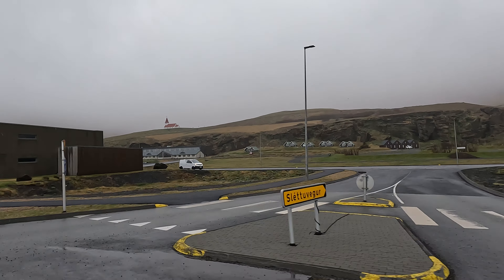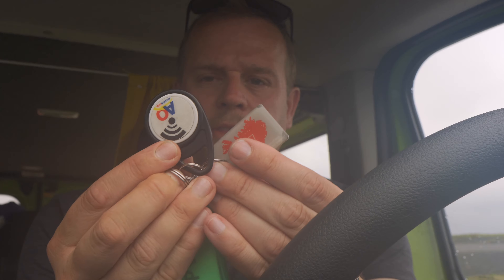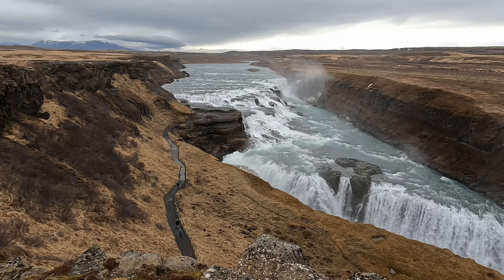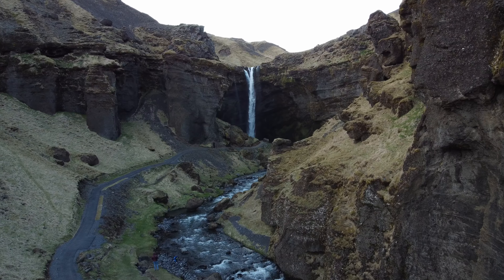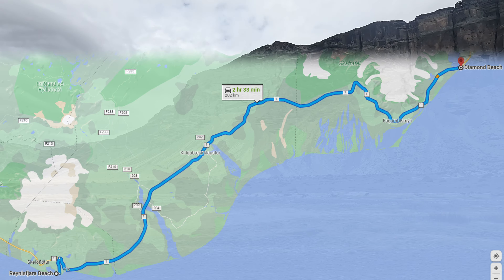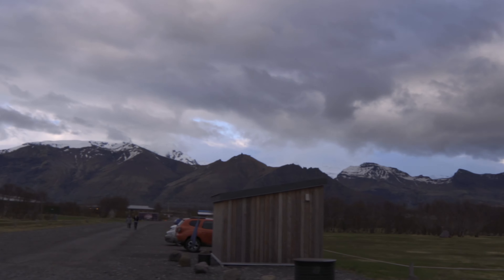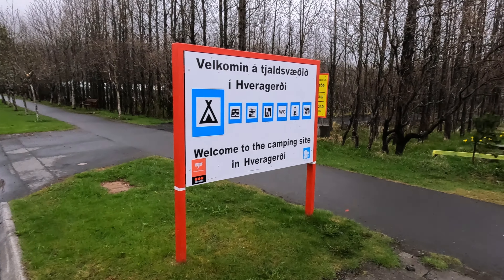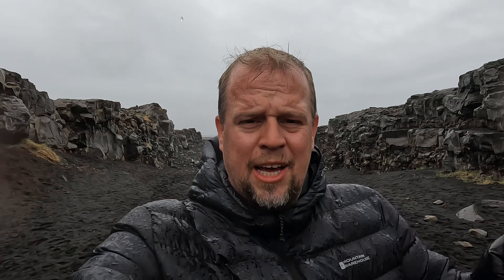WATCH THIS BEFORE YOU VISIT ICELAND! | Ultimate South Coast Travel Guide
Embark on an exciting campervan journey through Iceland's South coast, through this Ultimate South Coast Travel Guide by Campervan, where the captivating landscapes and natural wonders create an unforgettable camping experience. In this video we give you some tips and tricks on driving here, money, campervan rental, insurance and much more!

Begin your adventure by witnessing the explosive geothermal displays of Geysir, as boiling hot water erupts into the sky, showcasing the earth's fiery power.
Continue your expedition to the awe-inspiring Gullfoss, a magnificent waterfall that cascades down in multiple tiers, creating a mesmerizing spectacle that will leave you in awe of nature's grandeur. Immerse yourself in the breathtaking beauty of Kerid Crater, an ancient volcanic marvel with its striking turquoise lake, nestled within the vibrant green surroundings.
Discover the enchanting Seljalandsfoss, a waterfall that beckons you to walk behind its cascading curtain of water, allowing you to experience its thunderous power from a unique perspective. Venture into the hidden gem of Gljufrabui, a secret waterfall tucked away in a mystical cavern, where the interplay of light and water creates an ethereal ambiance.

Prepare to be amazed as you encounter Skogafoss, a mighty waterfall that plunges from great heights, enveloping you in a refreshing mist and showcasing nature's raw strength. Take a peaceful hike to the secluded Kvernufoss, where you'll be rewarded with a tranquil waterfall hidden amidst serene valleys, providing a serene escape into the heart of Iceland's natural beauty.

Marvel at the dramatic cliffs of Dyrhólaey, offering panoramic views of the North Atlantic Ocean, where the crashing waves and soaring seabirds create a truly breathtaking sight. Explore the world-famous Reynisfjara Beach, with its stunning black sand, towering basalt columns, and crashing waves that showcase the untamed beauty of Iceland's coastline. Don't miss the charming town of VIK, where you can immerse yourself in local culture and hospitality.

Witness the enchanting Svartifoss, a waterfall framed by striking black basalt columns, resembling an otherworldly masterpiece carved by nature's hand. Marvel at Fjallsárlón, a glacial lagoon surrounded by majestic mountains, where you can witness the graceful dance of icebergs floating in its tranquil waters.

Prepare to be dazzled by Diamond Beach, where sparkling icebergs from Jökulsárlón Glacier Lagoon glisten on the contrasting black sand, creating a surreal and magical atmosphere. Explore Jökulsárlón, a glacial lagoon where massive icebergs float gracefully, reflecting mesmerizing shades of blue and white, offering a once-in-a-lifetime opportunity to witness the beauty of an ancient ice kingdom.

Delve into the captivating beauty of Fjaðrárgljúfur, a stunning canyon carved by a meandering river, where hiking along its edge exposes you to ever-changing vistas of natural splendor. Lastly, cross the iconic Bridge Between Continents, a symbolic representation of the meeting point between the Eurasian and North American tectonic plates, highlighting Iceland's unique geological significance.

Indulge in the breathtaking beauty and adventures of Iceland's South coast while camping in your trusty campervan. Wake up to stunning vistas, feel the raw power of nature, and create unforgettable memories in one of the world's most awe-inspiring destinations.

Select B roll shots are provided by pexels.com

Welcome to Ontario Camping! Discovering Canada's Ontario's beautiful outdoors is the focus of our channel. We adore camping, hiking, mountain biking, kayaking, and all other activities that allow us to take in this incredible province's breathtaking natural beauty.
You may discover a variety of movies on our channel that highlight our trips as well as advice on how to get the most out of your own camping and outdoor adventures. We have something for everyone, whether you are a seasoned camper or are just getting started.
We love to provide DIY ideas for campers and trailer enthusiasts in addition to highlighting some of the top campgrounds and outdoor pursuits in Ontario. We can help you with everything from personalizing your rig to coming up with fresh and creative ways to enjoy the great outdoors.
So join us on our journey as we explore all that Ontario has to offer.

GEAR
Sony ZV-E10 - SIGMA F1.4 16MM

MUSIC